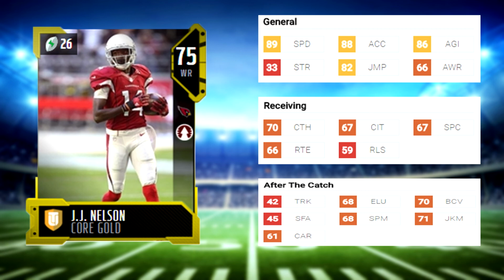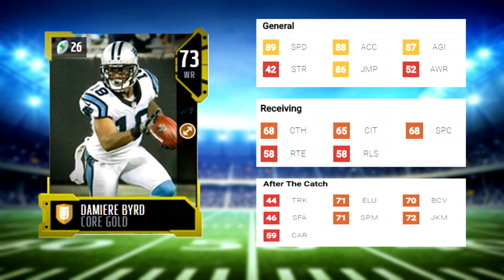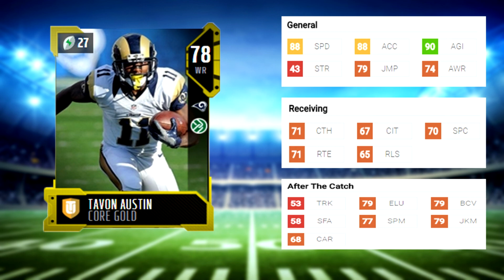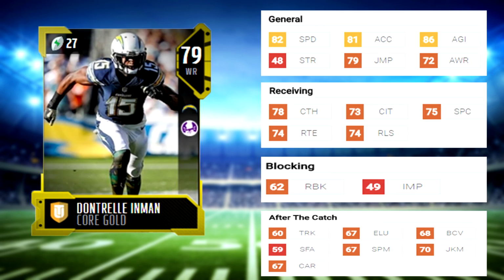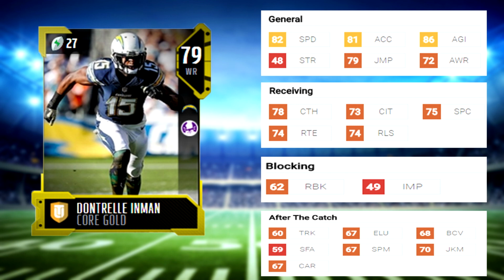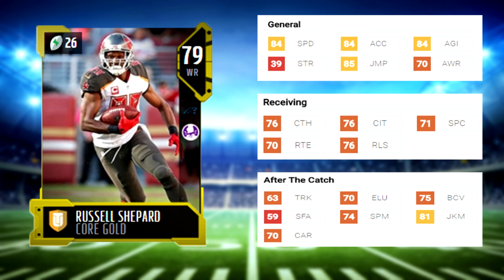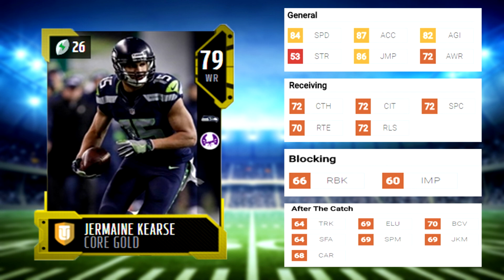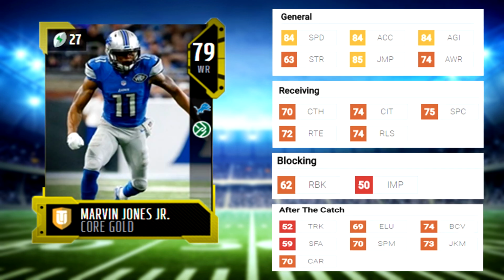BEST BUDGET WIDE RECEIVER IN MUT 18!!!| MUT 18 BUDGET BEAST!! | MADDEN 18 ULTIMATE TEAM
BEST BUDGET WIDE RECEIVER IN MUT 18!!!| MUT 18 BUDGET BEAST!!

Current G.O.A.T List:

➤ natedoggwilbur
➤ Ryan The Snatcher
➤ Cain Mack
➤ Royce Martin
➤ Adam
➤ PJ SASKODFFDDF
➤ Alfred